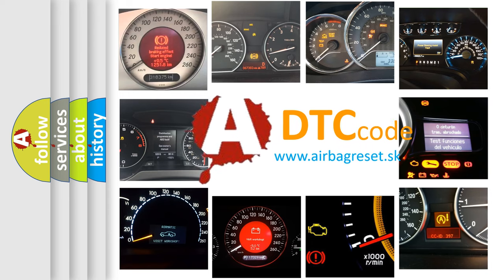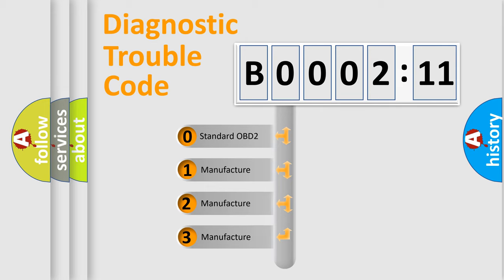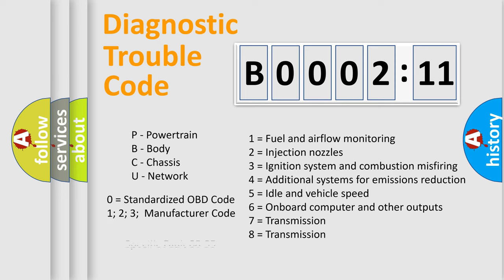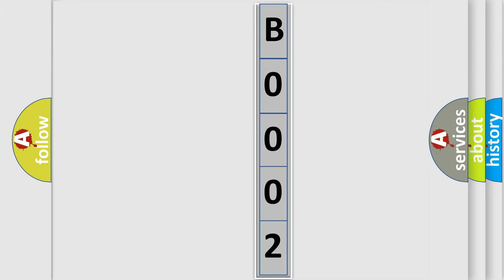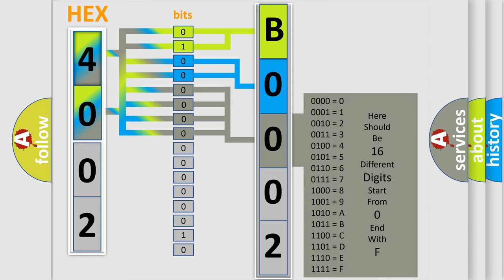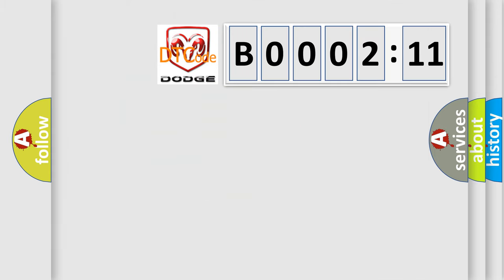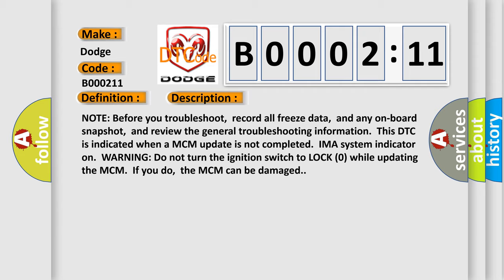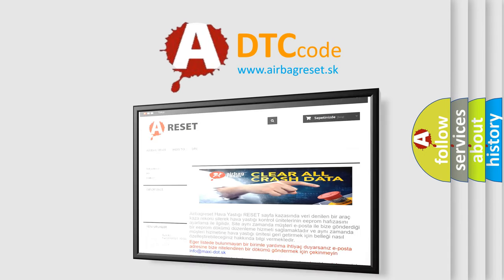DTC Dodge B0002-11 Short Explanation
Contents:
0:21 Basic DTC analysis according to OBD2 protocol standard.
1:48 Insight into programming
2:58 A diagnostically understandable description of the Diagnostic Trouble Code
3:05 Basic error definition

Make
Dodge
Code
B0002 11
Definition
MCM and BCM Program Version Mismatch
Description